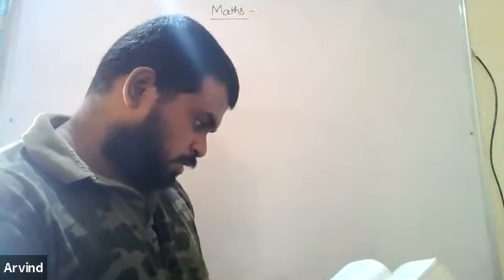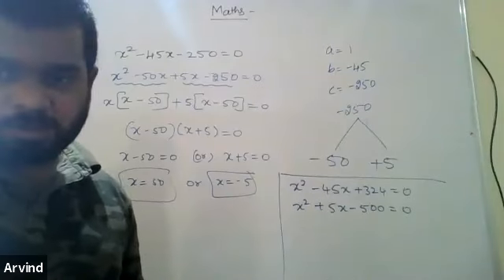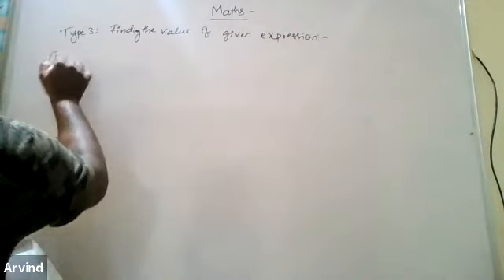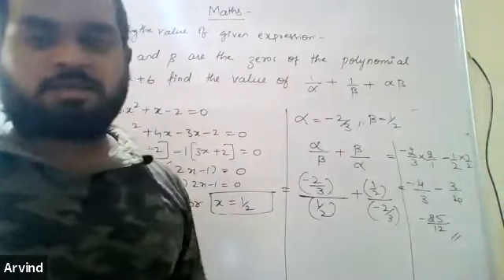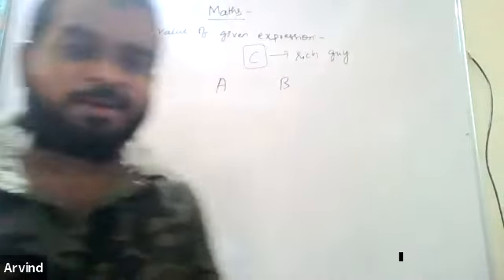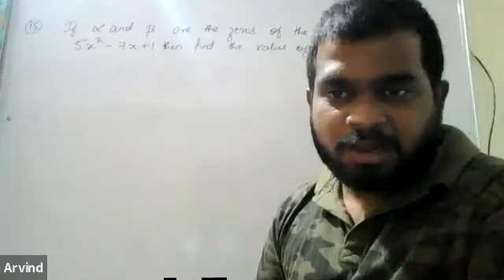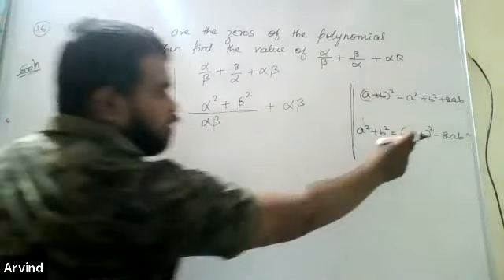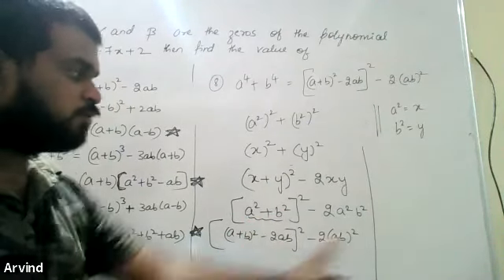Polynomials | Maths Premium Classes | 18th AUGUST 2021| 120 Mins